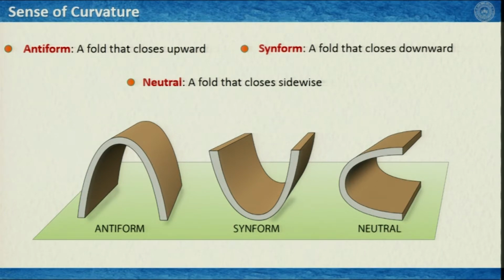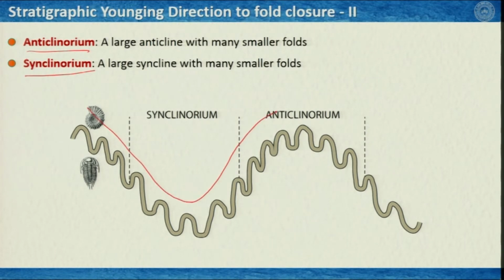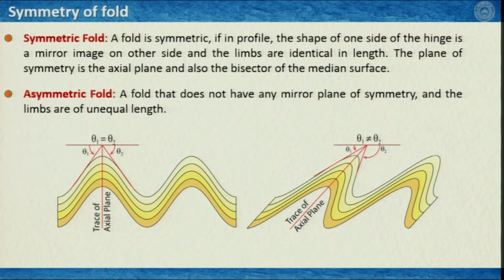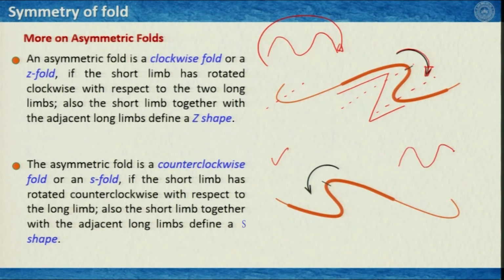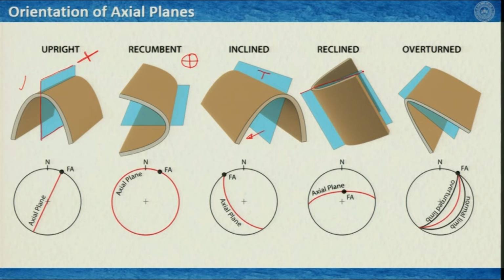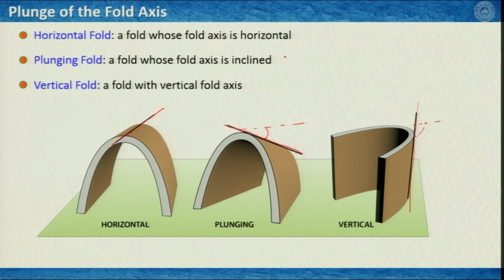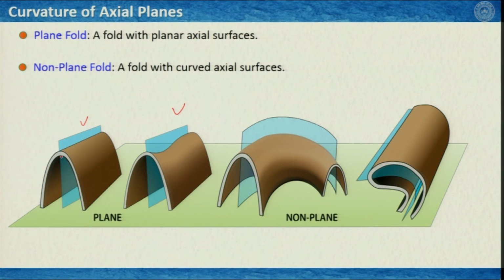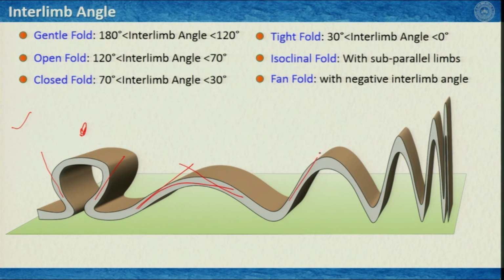IITK NPTEL Field Structural Geology_Lecture 11 [Prof. Santanu Misra]